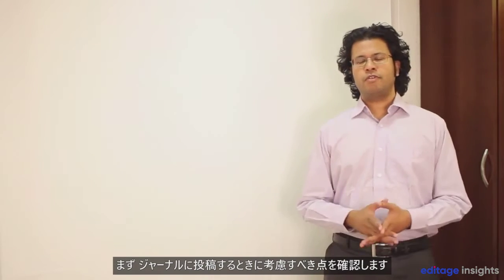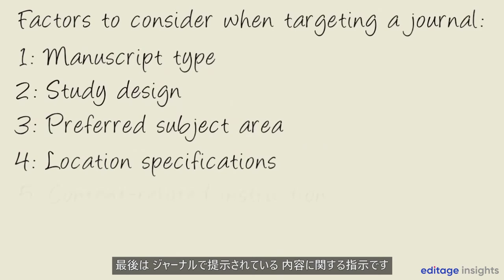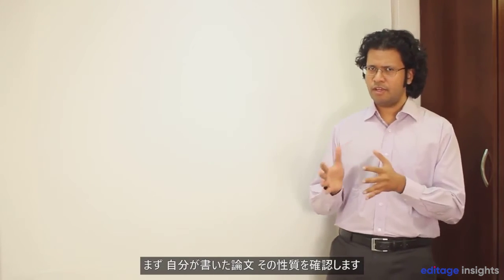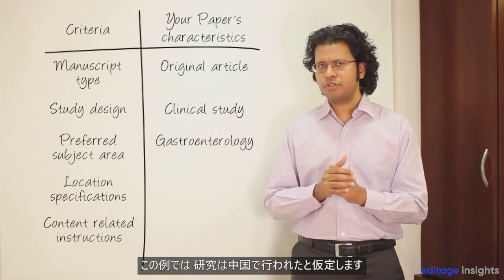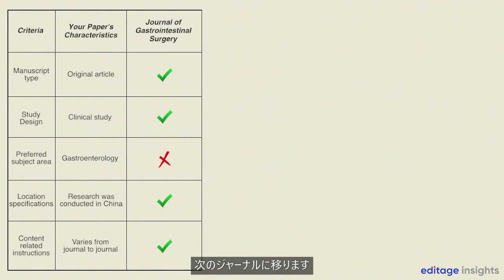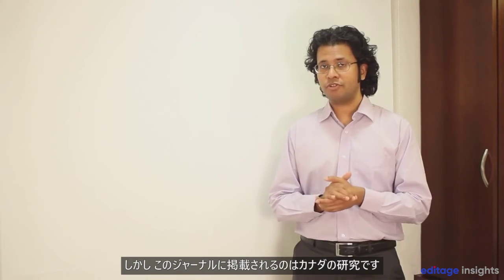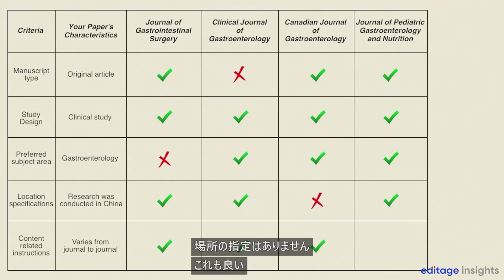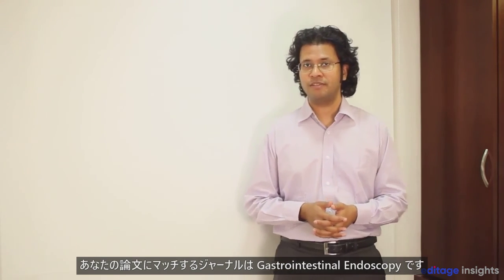論文に合ったジャーナルを選ぶ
自分の研究に最適なジャーナルを見つけるには、時間も手間もかかります。エディテージによるジャーナル選びの4ステップで、あなたの論文にぴったりの場所を見つけてあげませんか？

原稿に合ったジャーナルを選ぶことは、受理の可能性を高めるためにも大変重要です。新しい学際領域が続々と生まれているため、読者層を意識しながらの最適なジャーナル選びが不可欠です。ジャーナルの選択には、原稿の種類、研究テーマ、ジャーナルの目的と対象範囲とのマッチング、研究の実施場所など、さまざまな要素が絡んできます。

最適なジャーナルを選び、対象領域の不一致による出版の遅れを避けるにはどうすればいいのでしょうか？
こちらの動画では、ジャーナル選びをシンプルにして出版を実現するための実践的ヒントと専門家のアドバイスを紹介しています。

出版プロセスをスムーズにする方法をお探しですか？エディテージ )の英文校正、学術翻訳、投稿支援・論文作成の各サービスで、エキスパートの力を活用しましょう。

学術出版と論文執筆のヒントをお探しなら、エディテージ・インサイト（ ）をチェック！学術出版に関する膨大な無料リソースを掲載した研究者向け多言語プラットフォームで、最新情報を入手し、学びを深め、体験をシェアし、専門家のアドバイスを受けましょう。